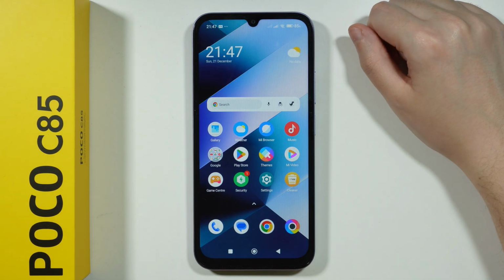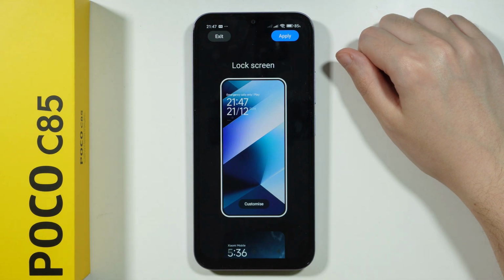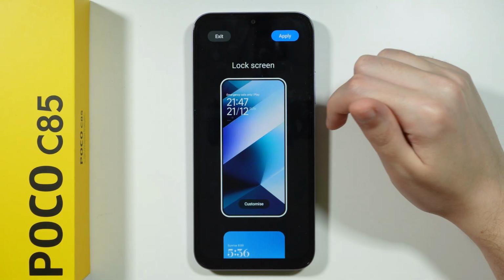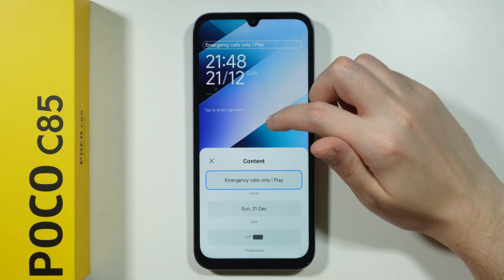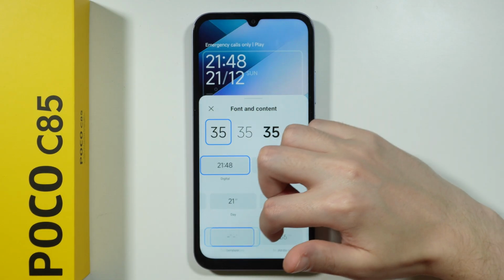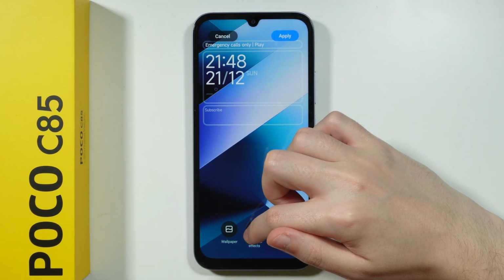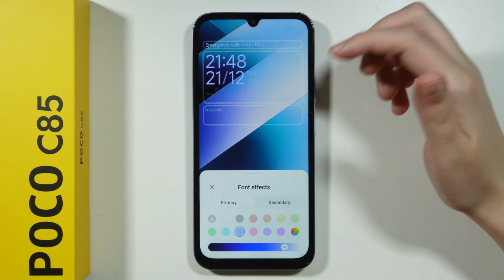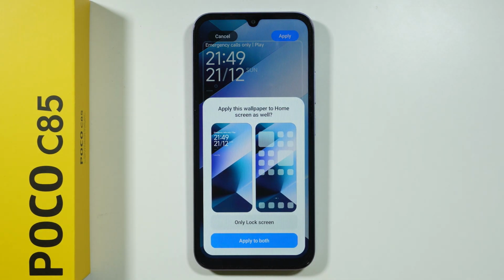POCO C85: How to Customize Lock Screen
In this video, I'll show you how to customize the lock screen on your POCO C85 for a more personalized experience. You'll learn how to change wallpapers, adjust clock settings, and enable notifications, making your lock screen uniquely yours. Follow these simple steps in this quick tutorial to make your POCO C85 stand out!